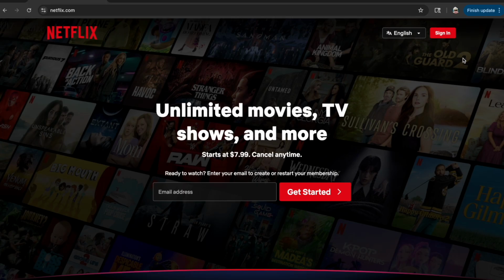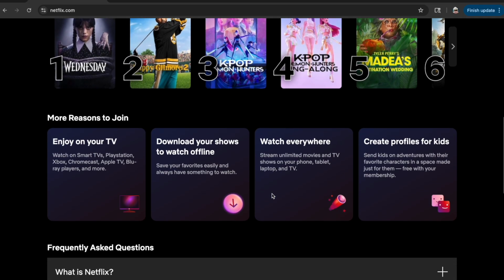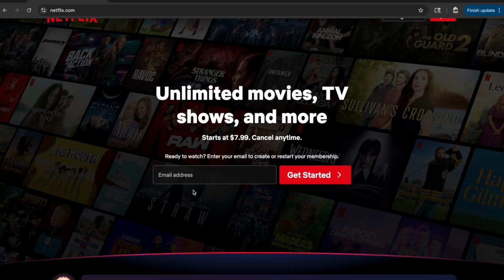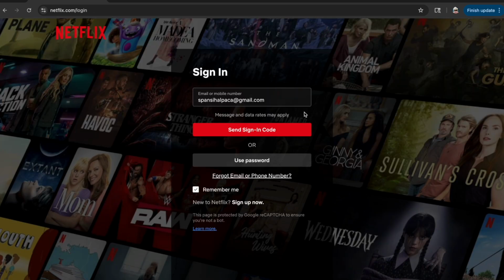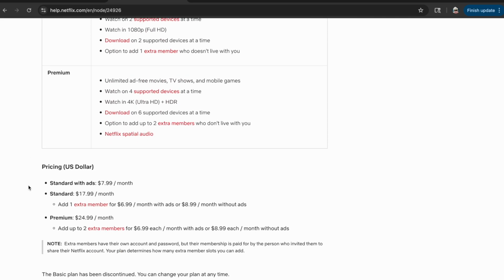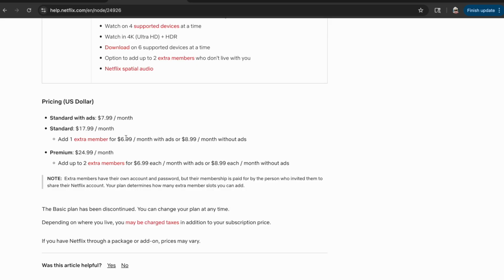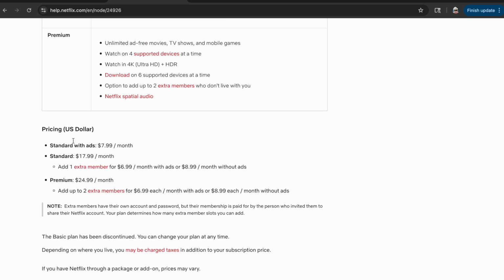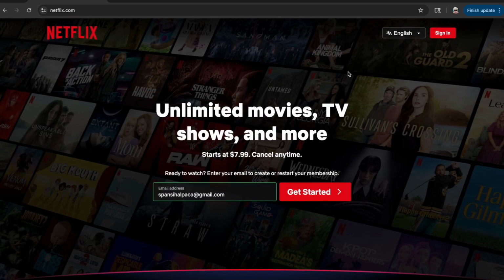How To Use Netflix! (Complete Beginners Guide)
Here is exactly How To Use Netflix! (Complete Beginners Guide)